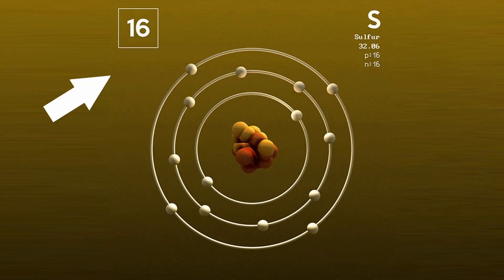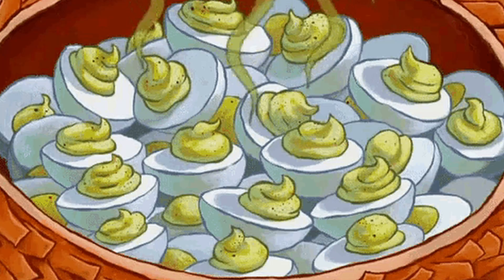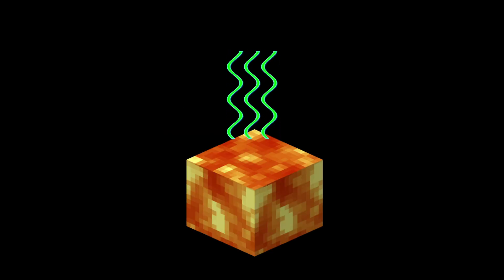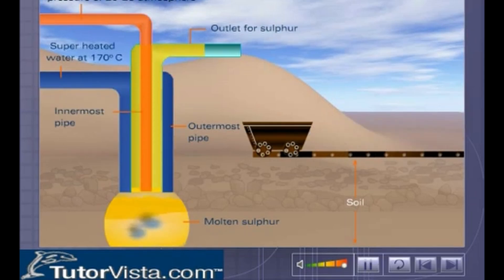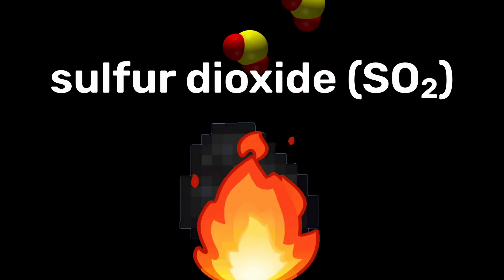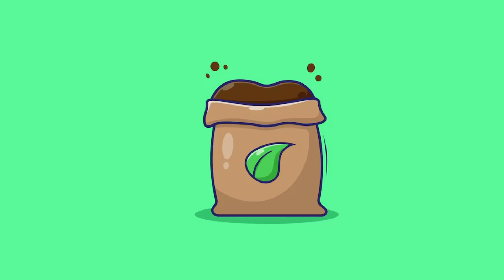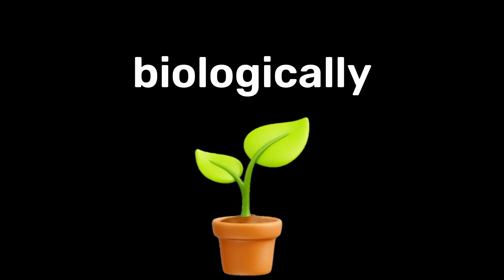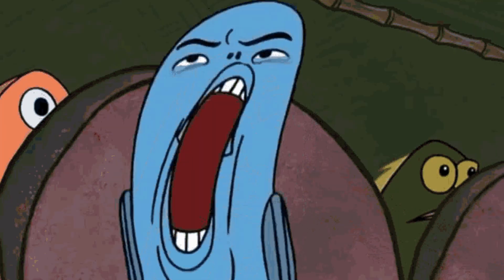Sulfur in 100 Seconds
Hey hey! Quick video summary about sixteenth element on periodic table Sulfur. New episode in series where I am giving a quick summary of every element on the periodic table.